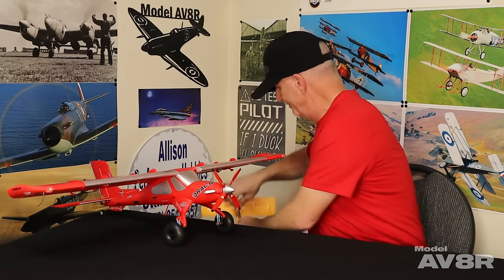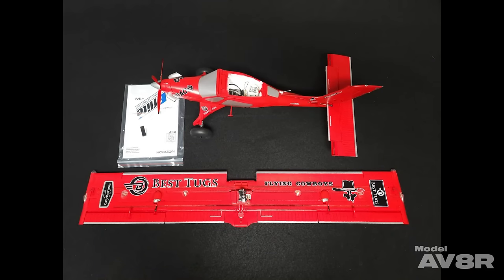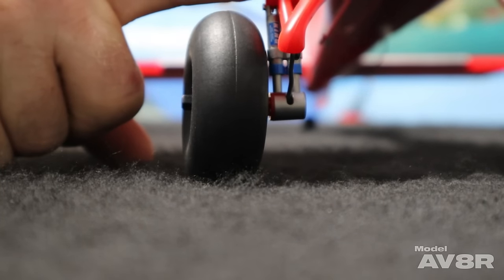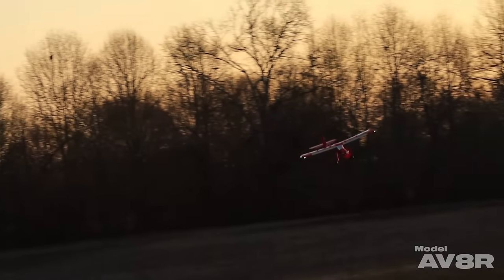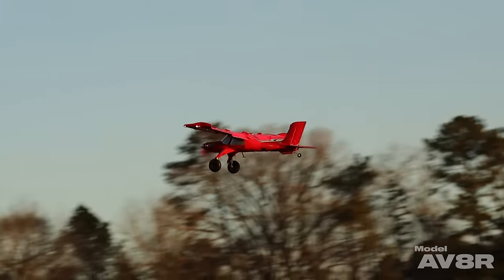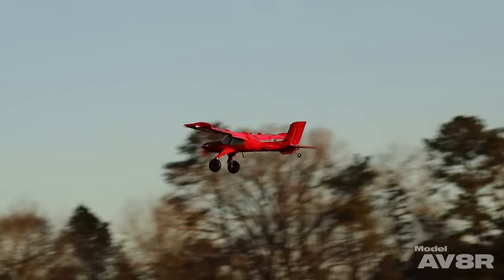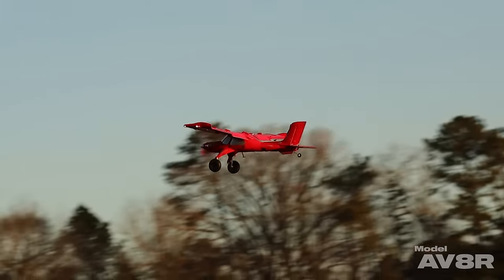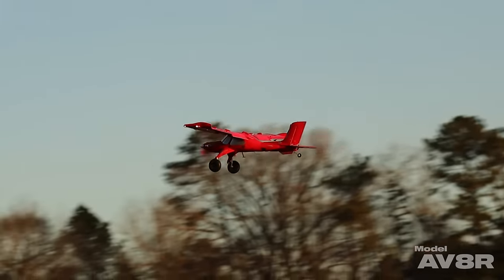E-Flite Micro DRACO 800mm BNF Basic with AS3X and SAFE Select - Model AV8R Review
The most anticipated micro bush plane ever! In Model AV8R episode 128, we feature the brand new E-flite Micro Draco! We asked and they delivered! In this review we'll cover all the details of the most scale micro plane we've ever seen, and then of course demo it for you! We fly it on 3s and 4s with aerobatics and bush flying! Check it out!

Chapters:
00:00 Our Featured Plane/Intro
00:32 The Difference In Micro And Ultra Micro
02:31 Model Assembly/Specs/Pricing
03:07 Model Features
04:56 Model Set-Up/Set-Up Info Page
05:48 Flight Footage: Maiden Bits/Stall Test
06:40 Flight Footage: 3s Demo
11:45 Flight Footage: 4s Demo
16:02 Flight Footage: Bush Flying
19:07 Our Final Thoughts